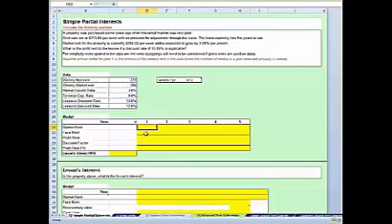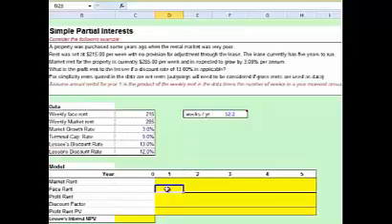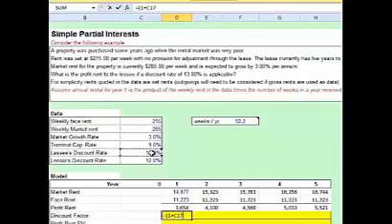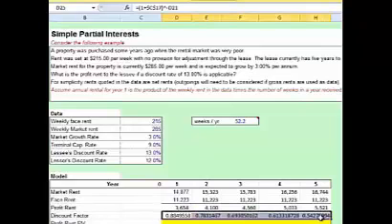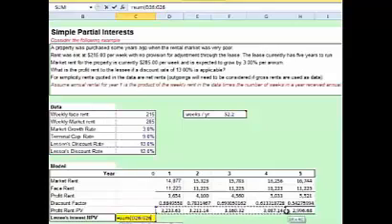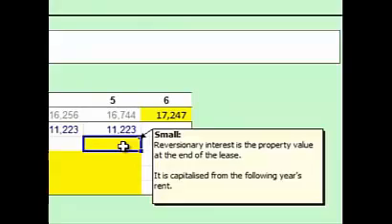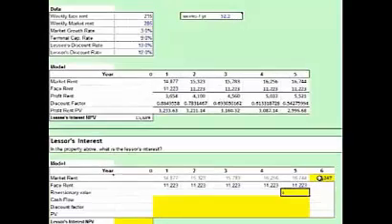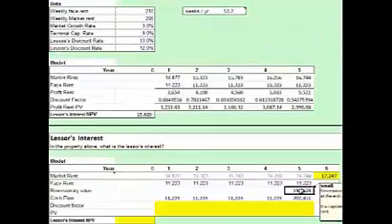Advanced Valuation 03.1 Simple Partial Interests